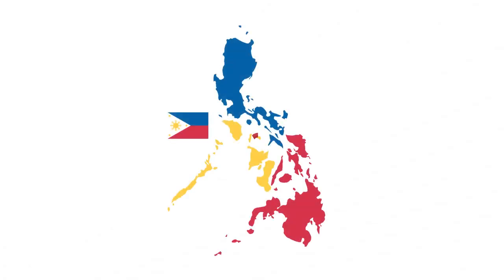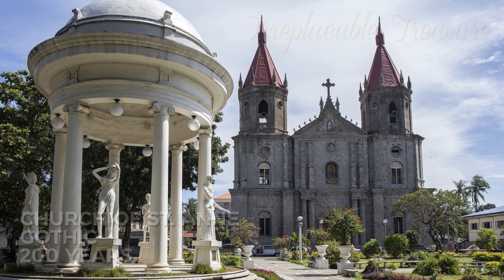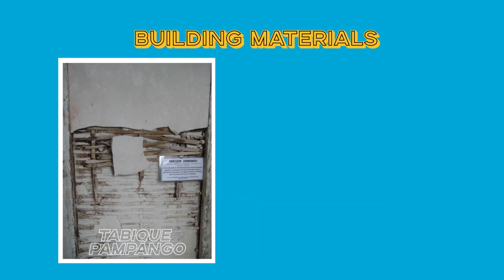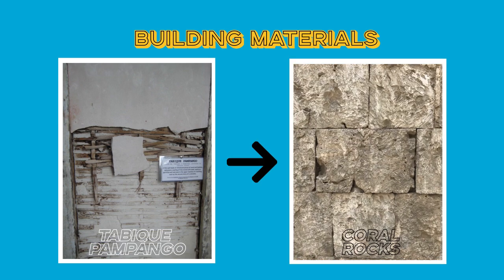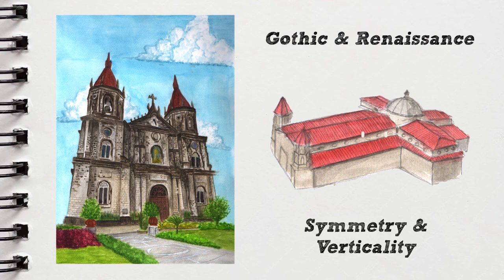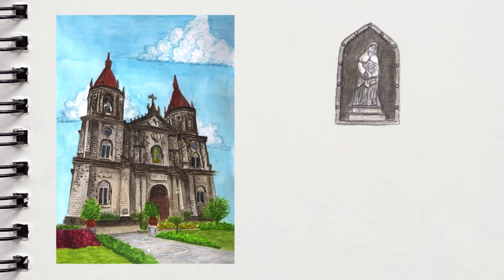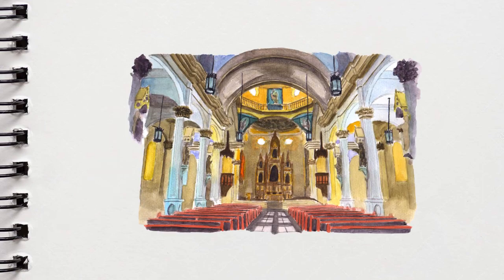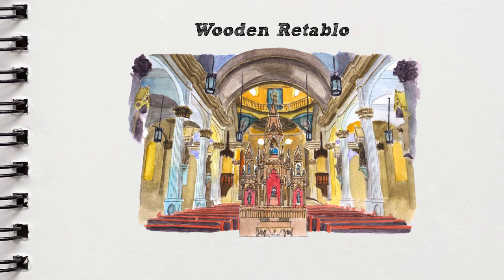Church of Saint Anne, Molo, Iloilo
History and architectural analysis of the Feminist Church in Molo, Iloilo City - Church of Saint Anne